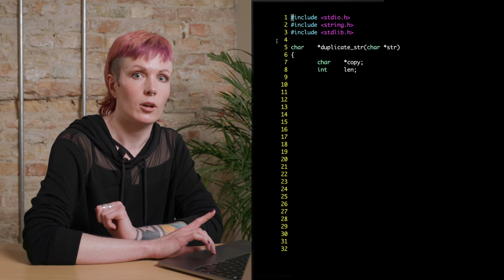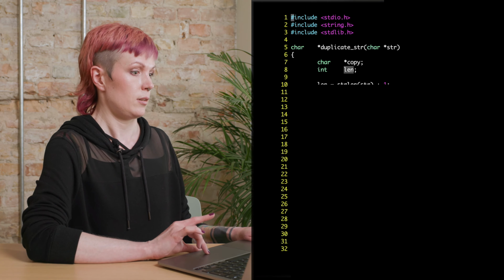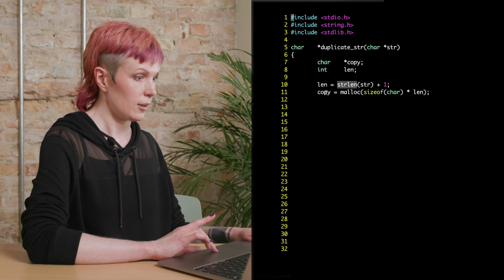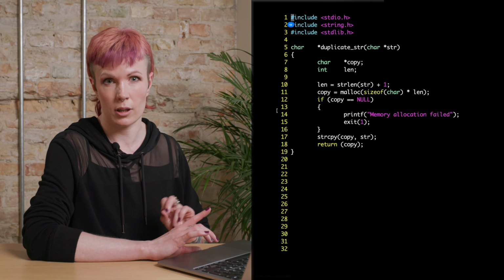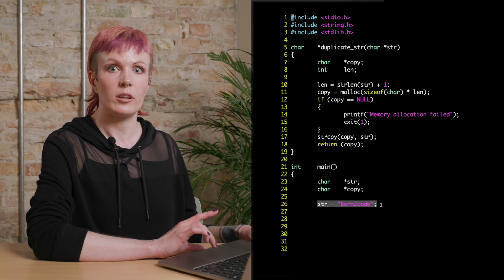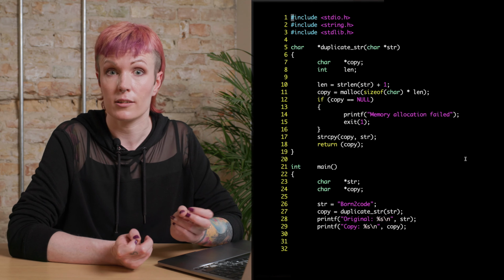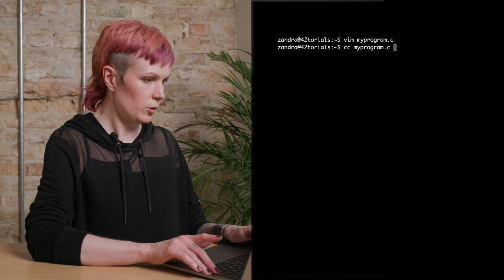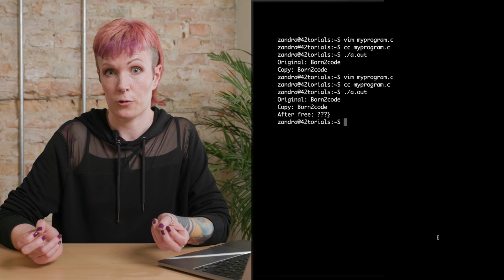Mastering Memory in C: How to use malloc like a pro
Dive into the essentials of memory management in C as we explore the malloc function. Short for “memory allocation,” malloc lets your program reserve memory during runtime, a crucial skill for efficient C programming.

We'll walk through examples on how to use malloc, discuss common pitfalls, and share best practices for keeping your code clean and bug-free.